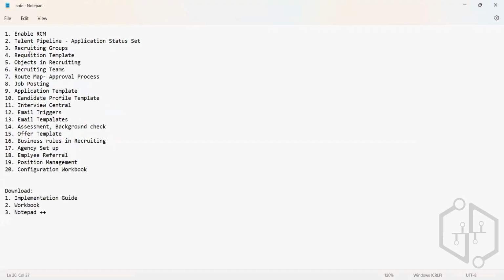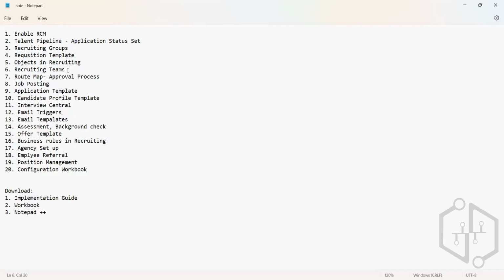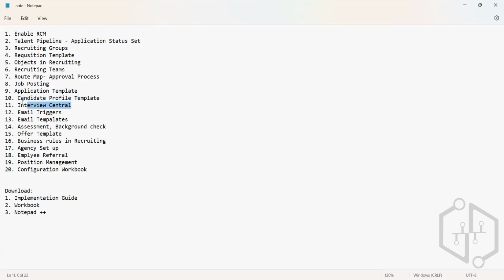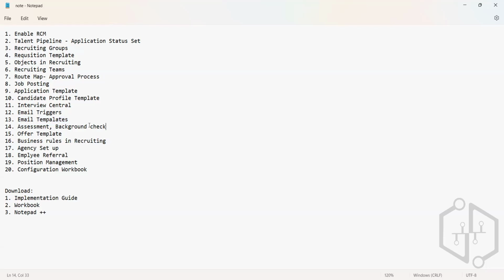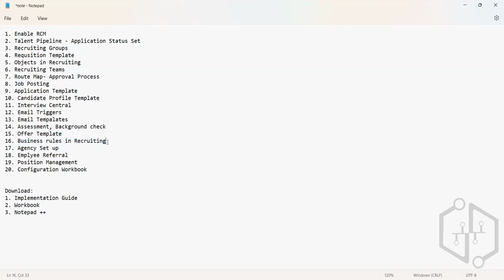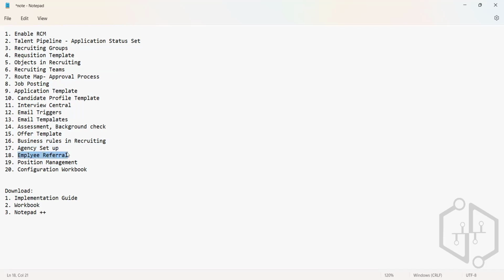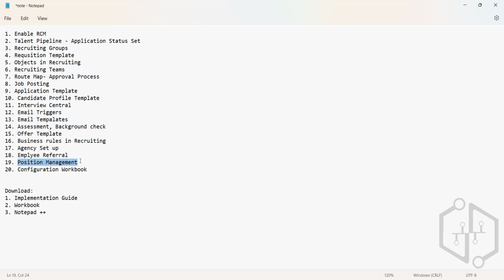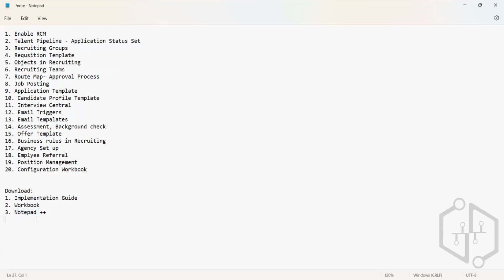SAP RCM Overview | SAP RCM Module | Rcm Module in Successfactors | uDemand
Are you looking for SAP RCM Tutorial?
SAP RCM   is a cloud-based data integration and analytics platform that enables marketers to collect, combine, and analyze data from multiple sources. It provides users with self-service tools to visualize and report on data, as well as the ability to share insights with colleagues.

Looking for a thorough yet adaptable  SAP RCM
Our expert faculty will walk you through every concept you'll need to know to pass the  SAP RCM   certification exam, and our full-time technical support team will be there to help you every step of the way. You can also study whenever it is convenient for you because of our flexible training hours.